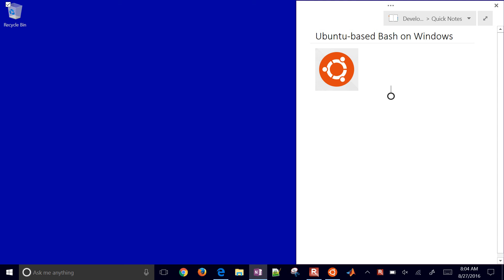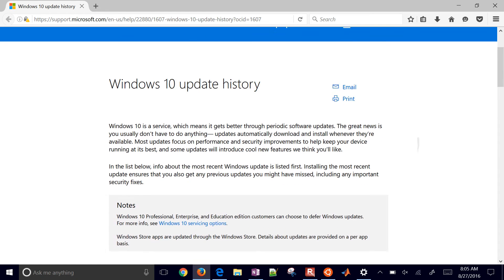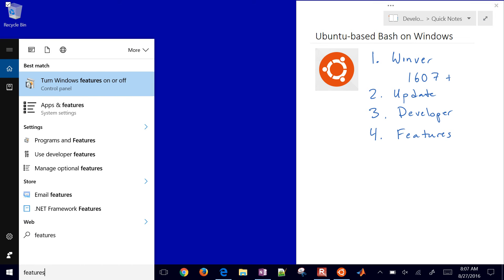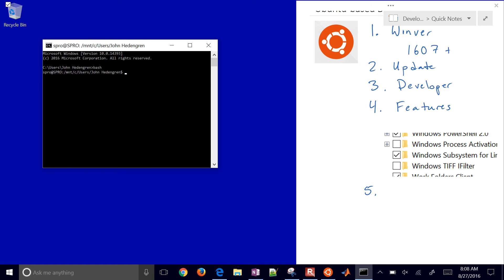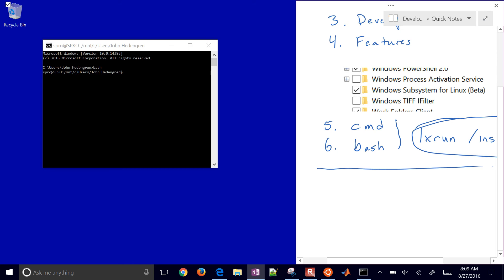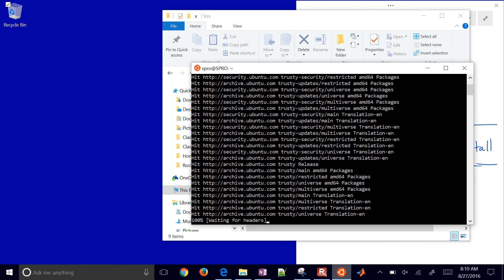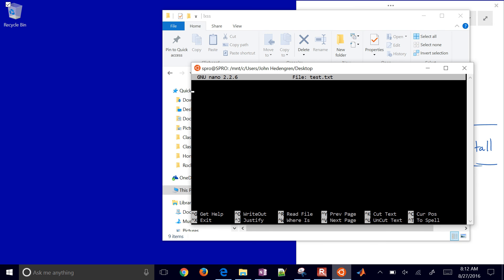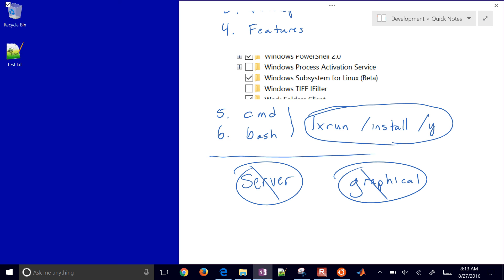How to Install Ubuntu Bash Shell on Windows 10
Follow these steps to install an Ubuntu-based Bash Shell on Windows 10:
1. winver: Check your Windows 10 version (must be 1607+)
2. update: (Optional if less than 1607)
3. developer: Turn on developer mode
4. features: Add Windows feature (Windows Subsystem for Linux)
5. cmd: start a new command window
6. bash: download and setup bash, create a username and password (not necessarily the same as Windows)
7. sudo apt-get update (update packages)
8. sudo apt-get install python (e.g. install Python)
9. cd /mnt/c/ (for access to Windows C drive)
Notes: You still can't run a server or graphical applications.